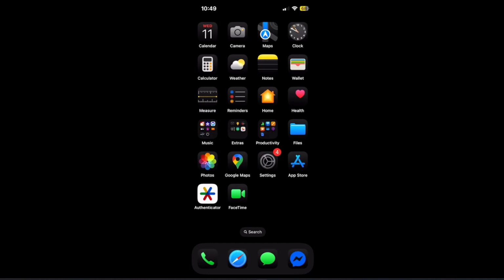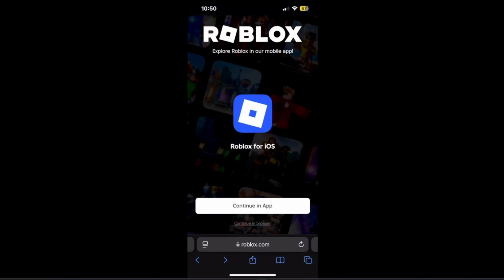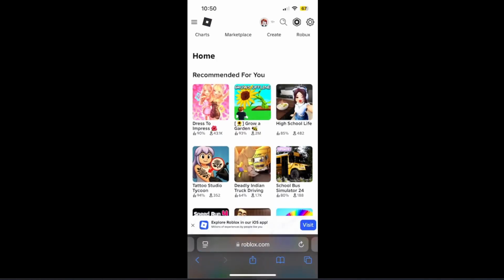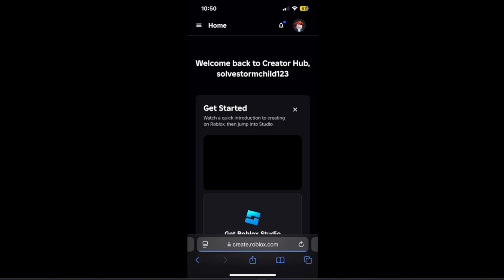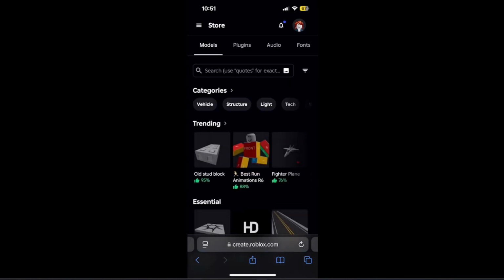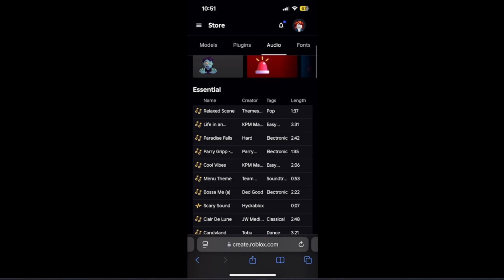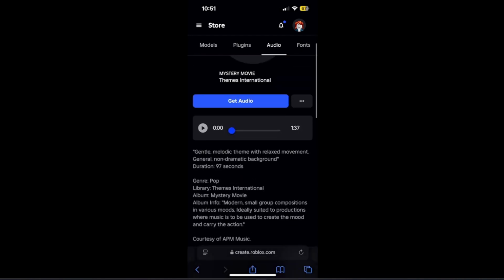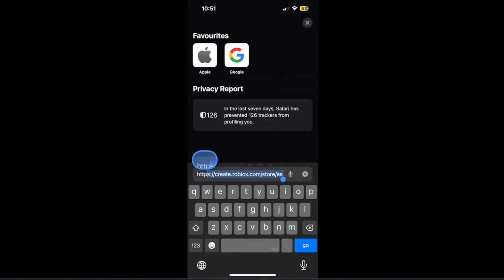How To Find Sound ID On Roblox Mobile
In this video I show you How To Find Sound ID On Roblox Mobile - Copy Song ID, Music ID, Audio ID!